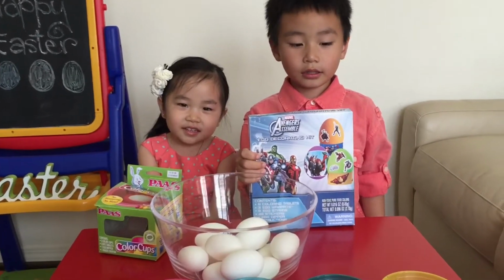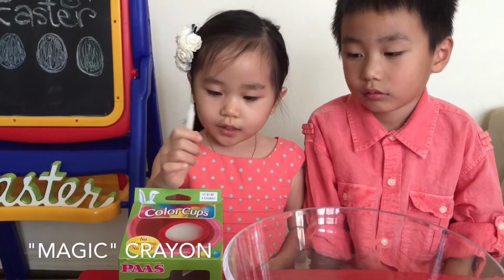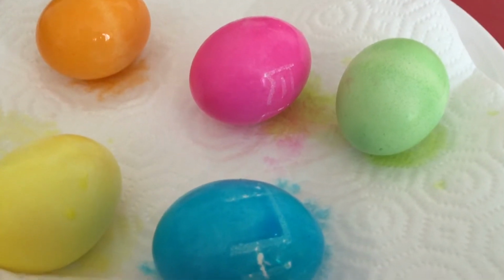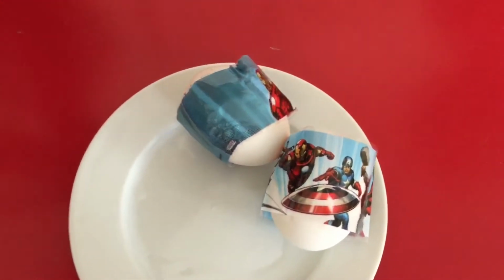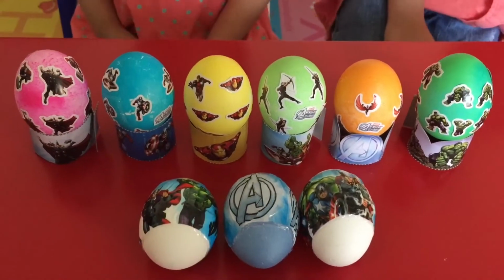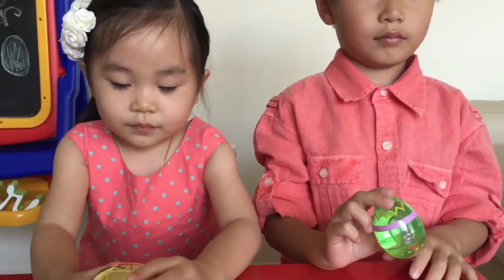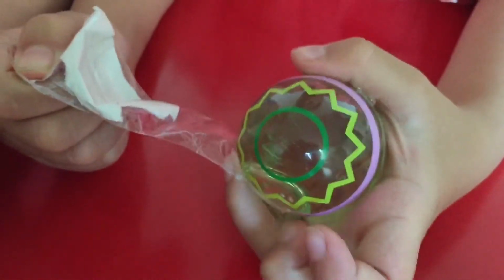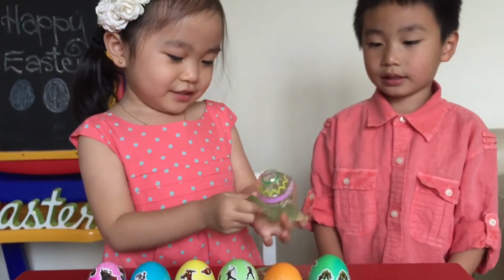EASTER 2016: Dyed Eggs | AVENGERS | KINDER SURPRISE | Putty Egg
Easter...one of our kids' favorite celebrations! We had so much fun dyeing and decorating the eggs this year. We also crack-opened a GOLDEN SURPRISE EGG (with another surprise egg inside) and had heaps of fun with the PUTTY EGG! We ❤️ Easter!!! for the background music.